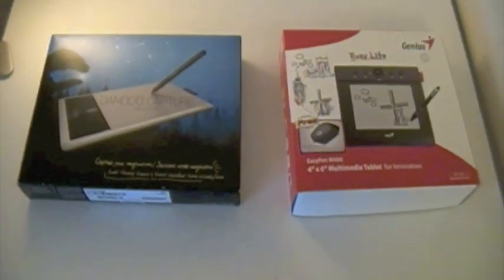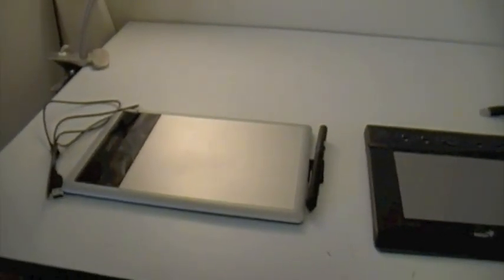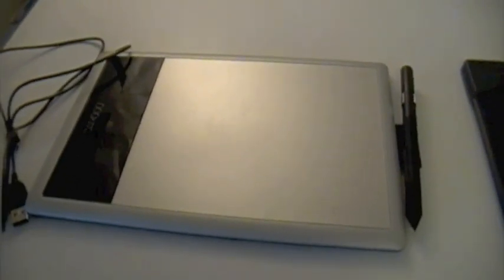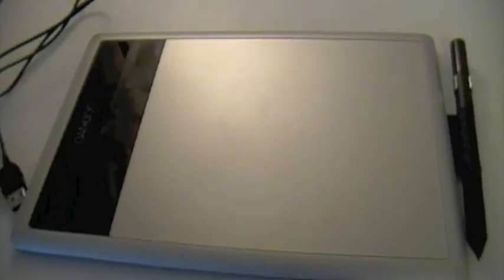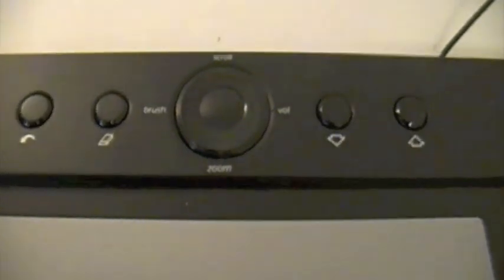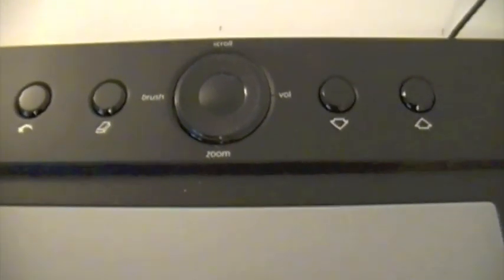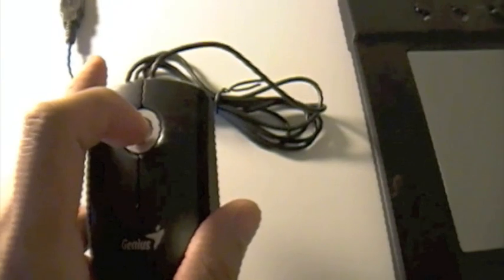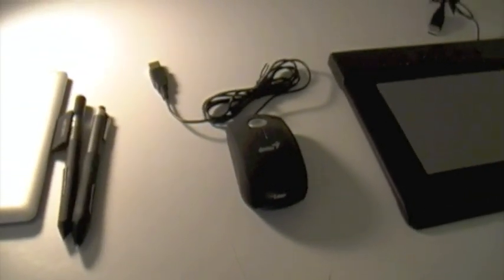Wacom Bamboo Capture Graphics Tablet vs Genius Easypen M406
Review of two beginner graphics tablets. I decided to buy a graphics tablet for the first time but couldn't find enough info on the net to make a decision. I had never used one before. So I bought the two tablets I was willing to afford ($99) and inspected them more closely before deciding. I figure this might be useful to others like me.

It's a very nice tool that opens up many new possibilities in medium and effects and convenience and efficiency. I highly recommend it. You may rediscover the artist within or expand your capabilities even further.